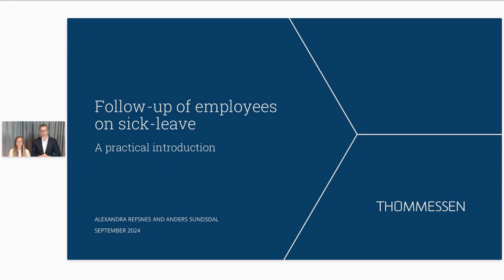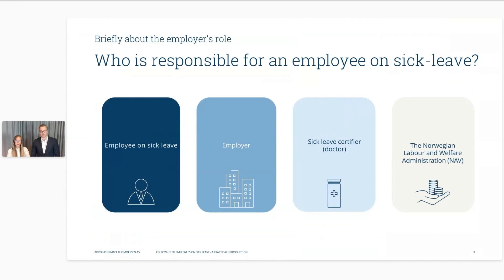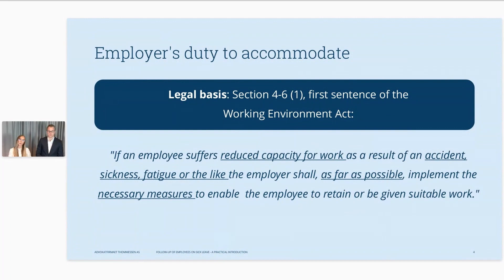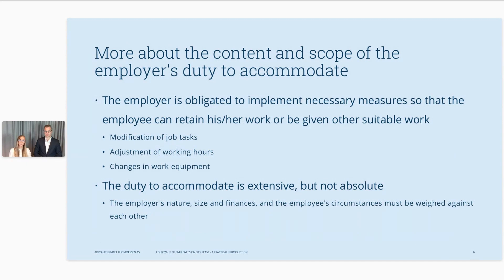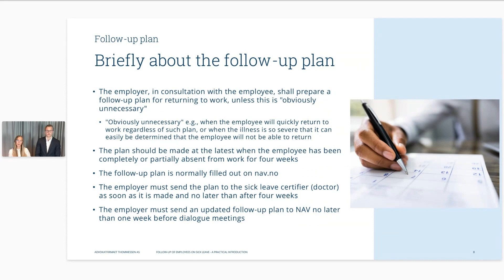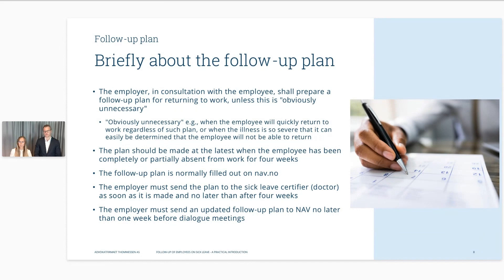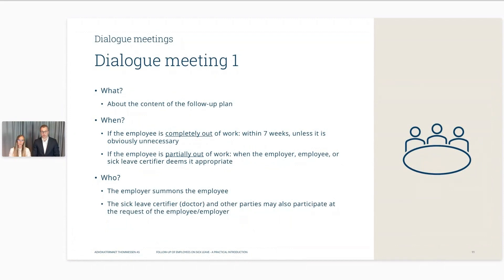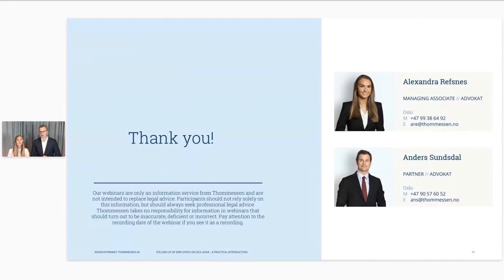Follow up of employees on sick leave